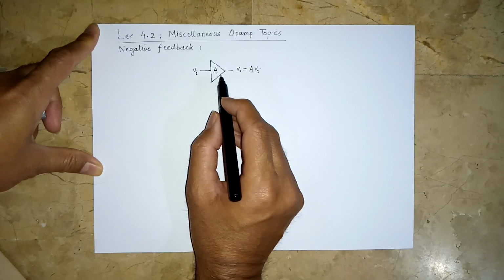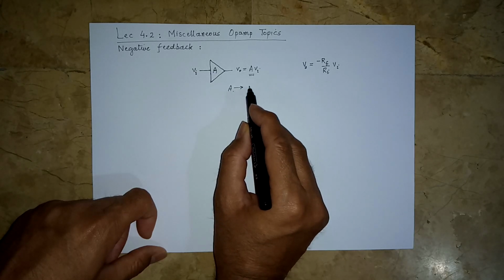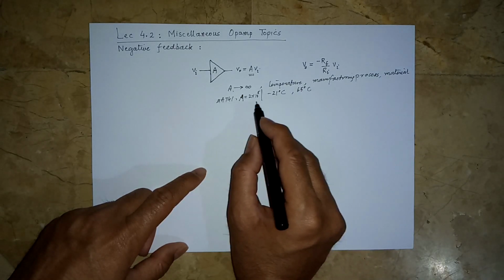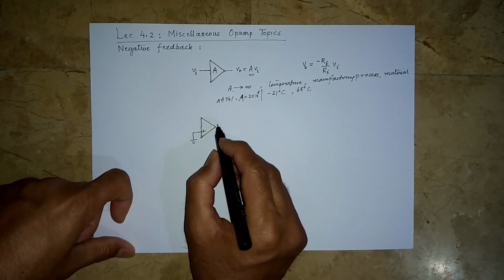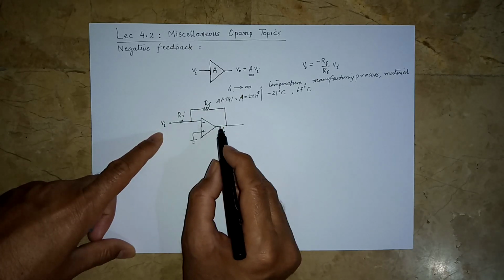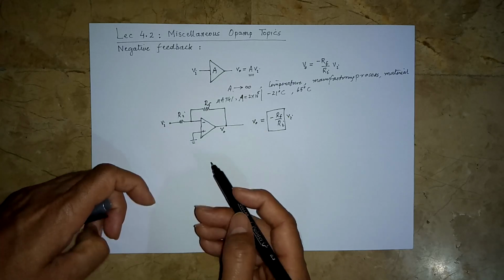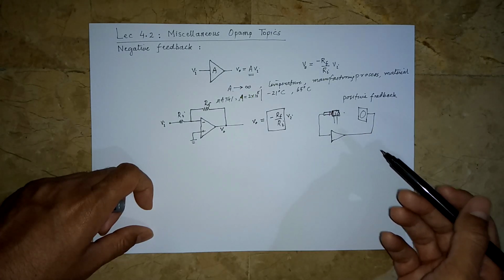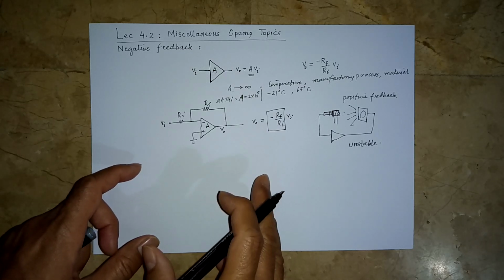VL 4.2: opamp, negative feedback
Describes why do we use negative feedback.
Length = 10'40"